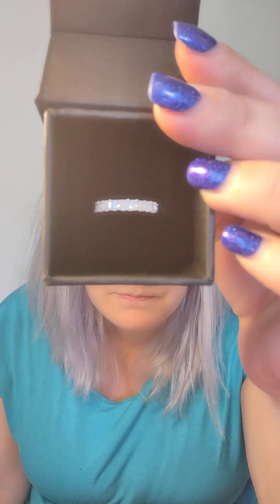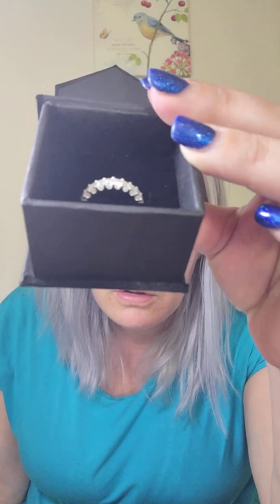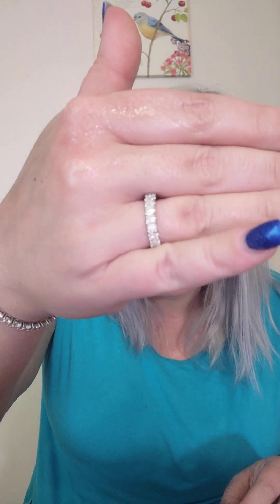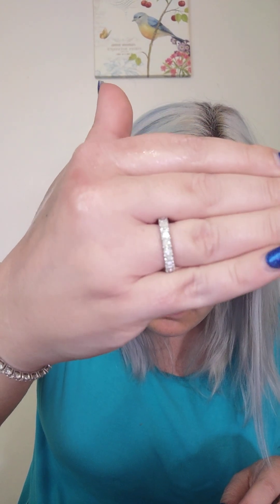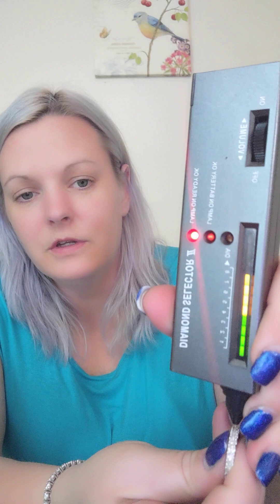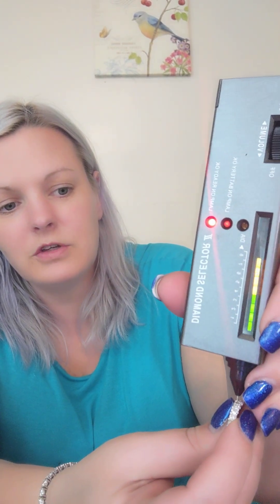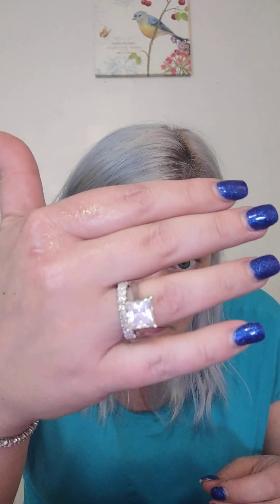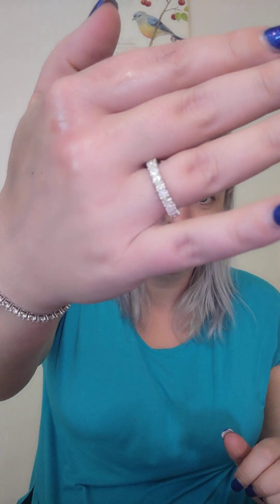Unboxing with VEERSFINEJEWELS on Etsy! White crushed ice princess cut eternity wedding band for $126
Link for 3mm princess cut band which you can request in white gold color if you prefer 👇

Link to Veersfinejewels on Etsy 👇

Link to Instagram up close video on the band 👉